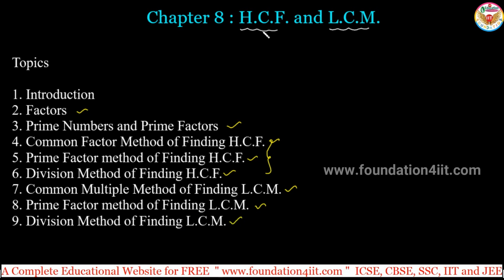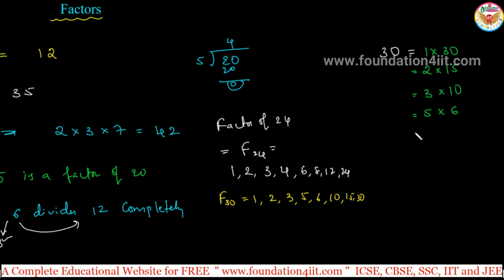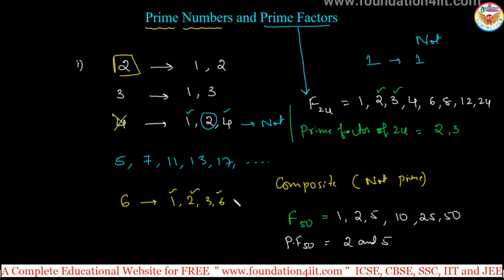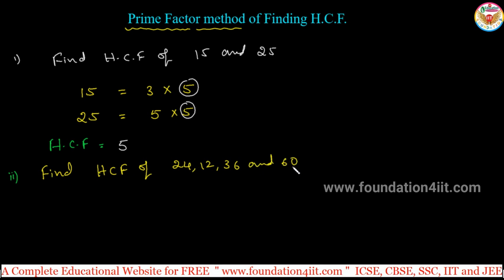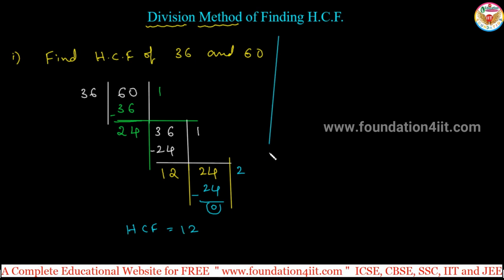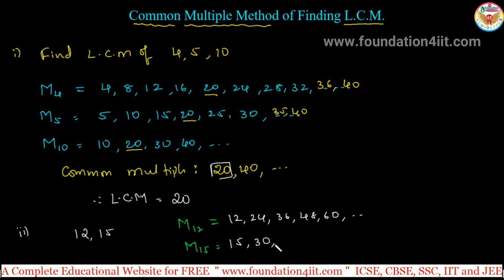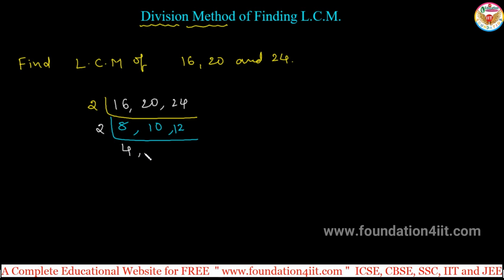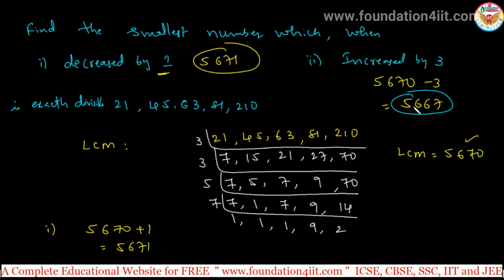Class 6 Maths ICSE || H.C.F. and L.C.M. || Chapter : 8 of 34